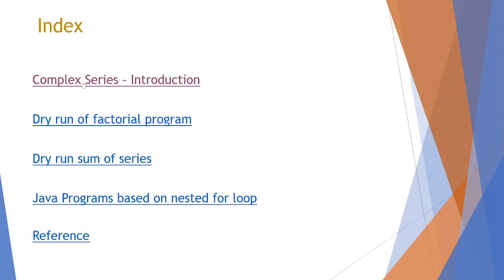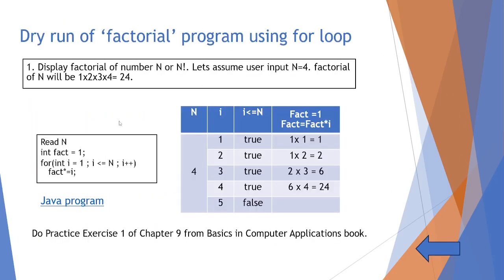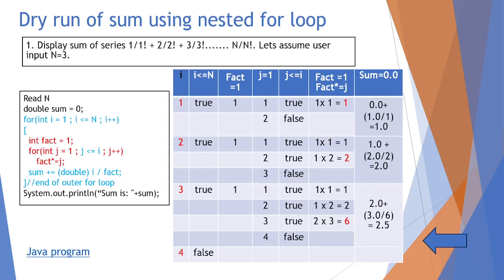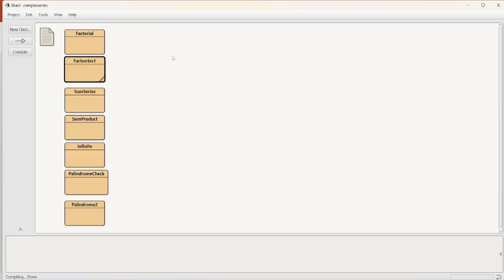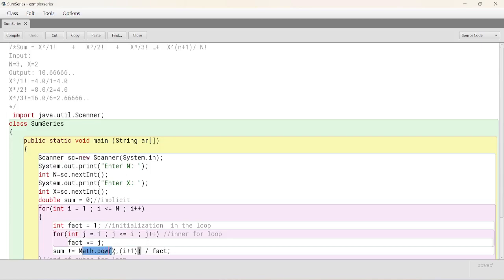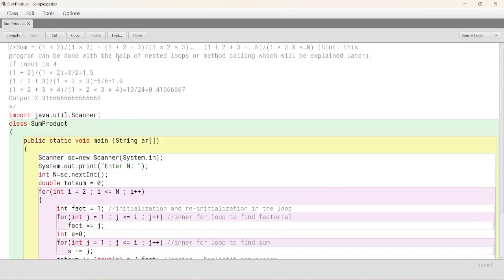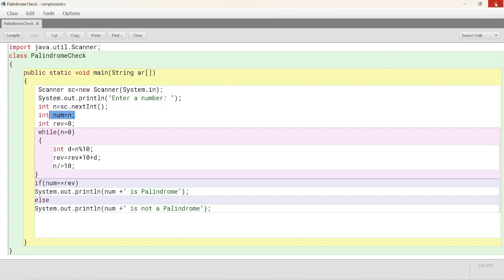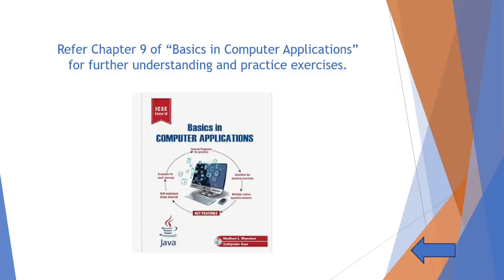Lesson 27 Programming Logic Part 3 - Nested Loops - Complex Series and Programs Using Nested Loops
Link to the Book - Basics in Computer Applications: